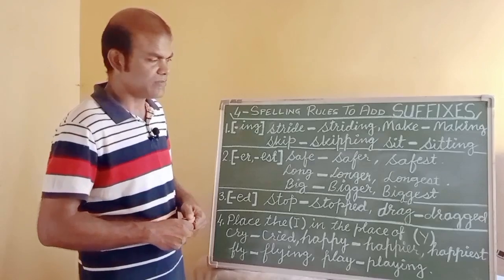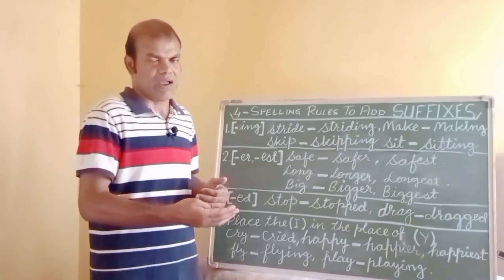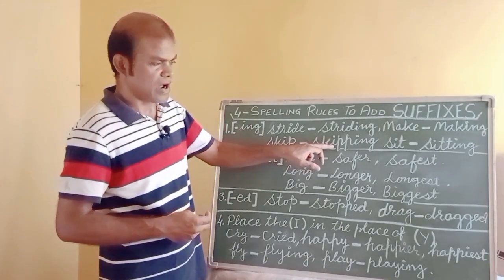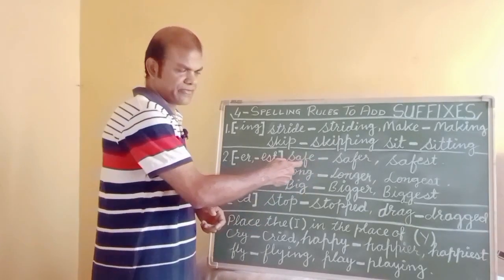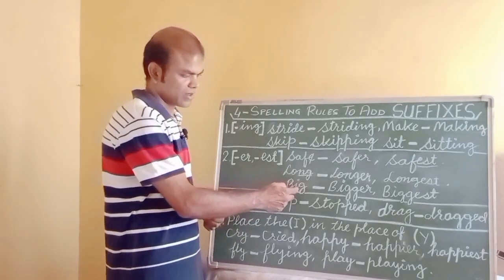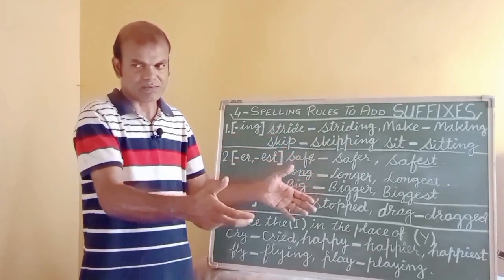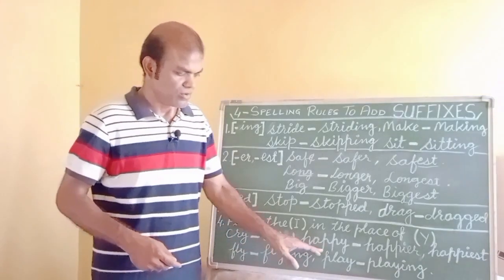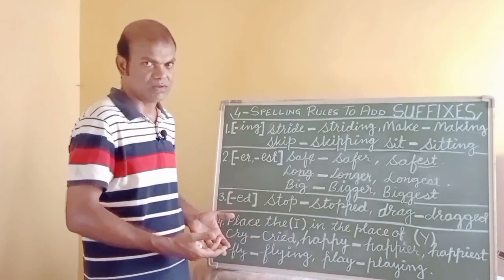Spelling Rules To Add Suffixes -ing -er -est -ed Vin's English Lesson#vin's English #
Hi, everyone welcome to Vin's English Lesson. In today's video you are going to know about the SUFFIXES -ing, -er, -ed, -est which are mostly used in English and to use these SUFFIXES you should know some basic spelling rules which are explained in this video. It will be easy for all of you to understand and learn these stuffs.
I hope this lesson is helpful to all of you.

Velvingodfrey1603

Vincent George Godfrey
From - Madhya Pradesh India